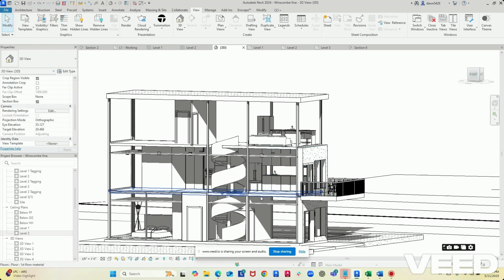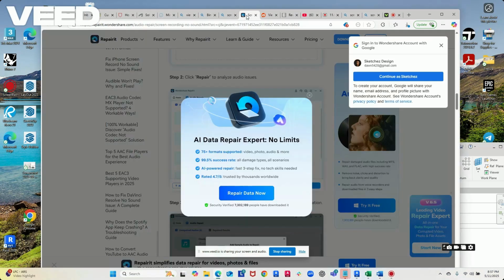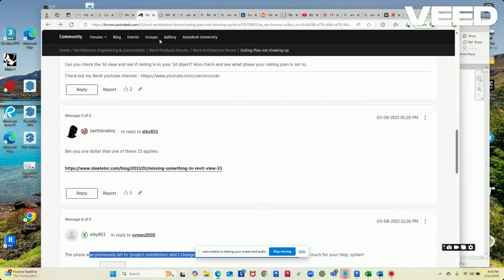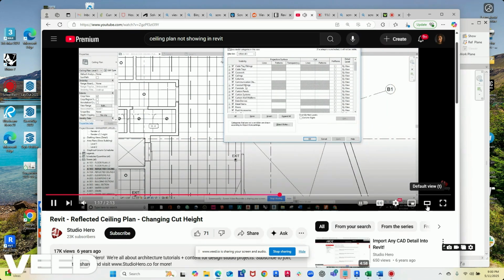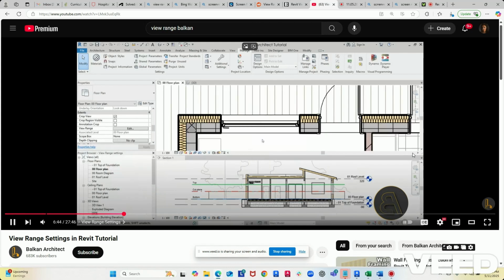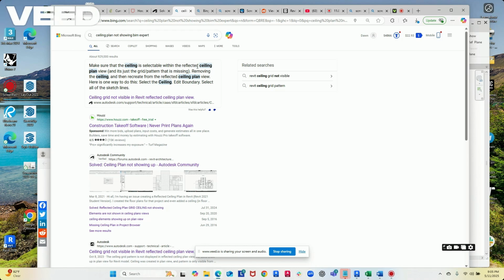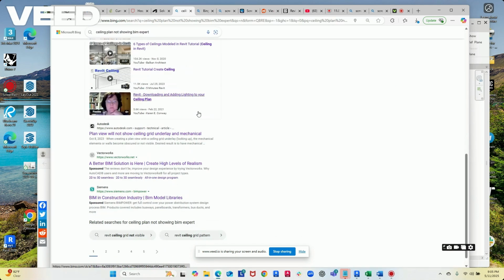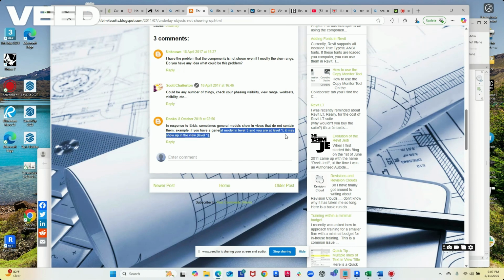How to Display your Reflected Ceiling Plan in REVIT 2024 - Part 1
Hey! I wanted to share more about why ceiling plans may not show sometimes. I talk about some troubleshooting videos, BIM expert pages and how this is a common issue that sometimes does not resolve due to the developers not wanting to make this easy to function. Managing plan views and view ranges can help, according to some forums.

I found the best way to handle this, is to start a brand-new project. Copy and paste your project and start with a new project.
If you think this video did not help much, please comment or share your experiences or suggestions.

Going to ChatGPT and type "Why my reflected ceiling plan is not showing in revit".